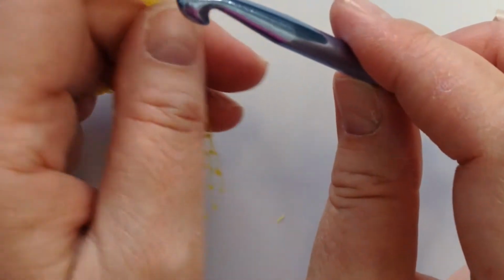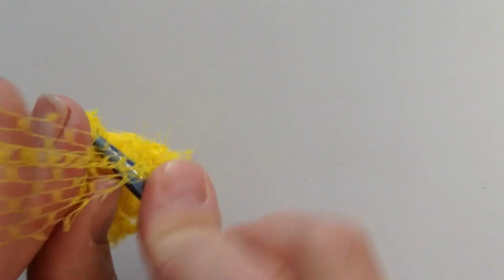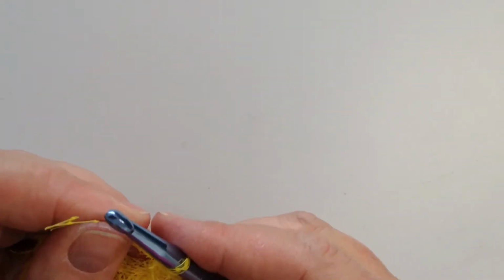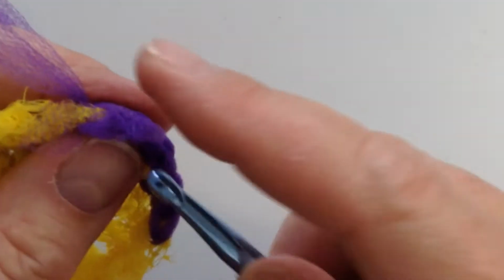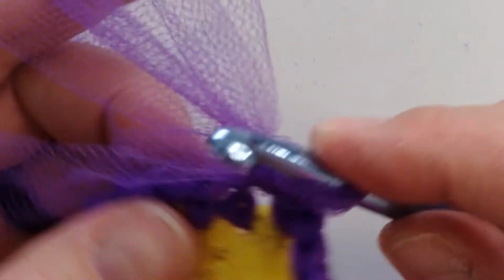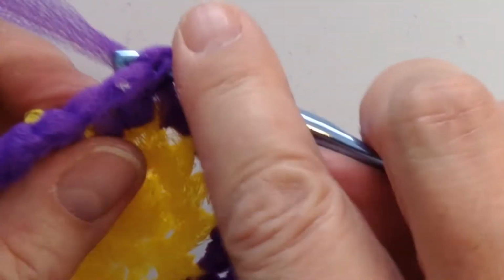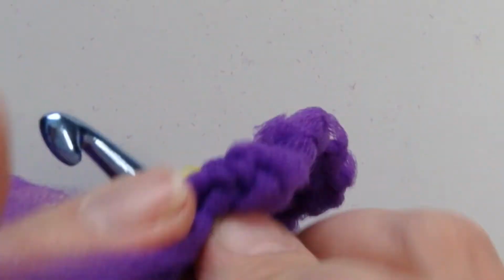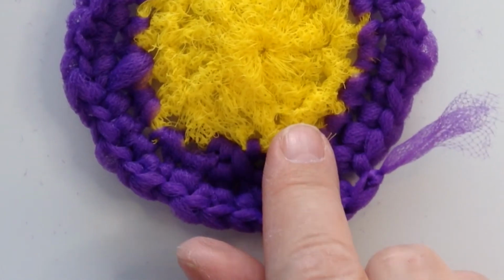How To Crochet A Flower Scrubby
This two toned double textured scrubby is amazing! Not only because you made it, but also because it is prone to be antibacterial. So when you use it in the kitchen or bathroom, it won't literally grow legs and walk away. It may however,  get pinched by some covetous guest. For those who know, this scrubby is the creme de la creme of all scrubbies. Now you have the power to create your own. with love, Mama B@HandyDandyCrafts